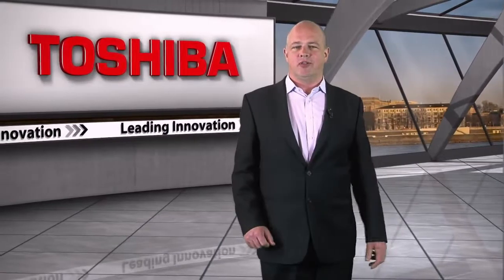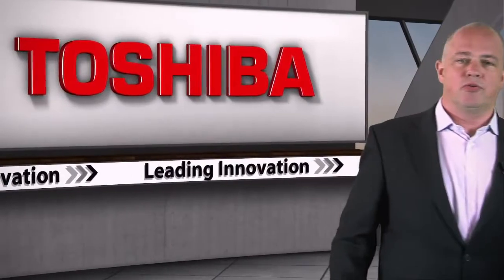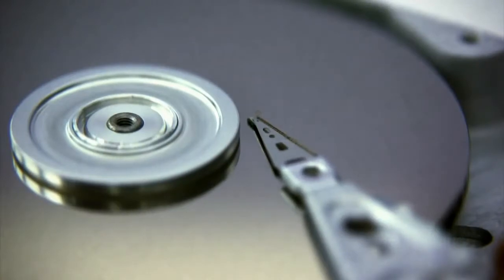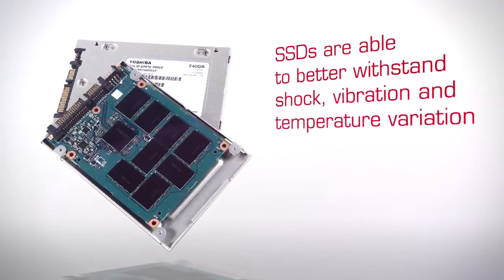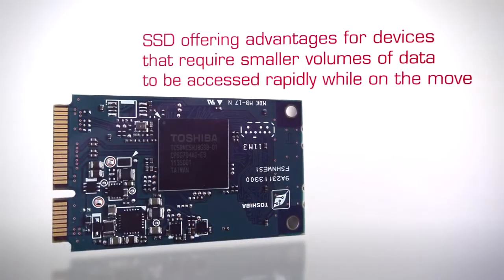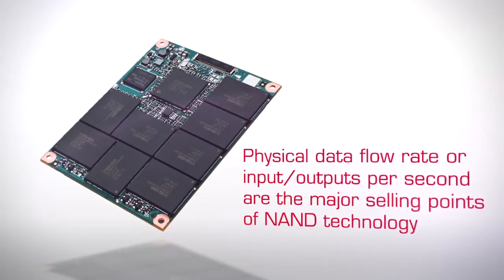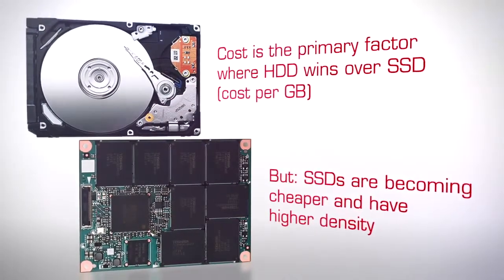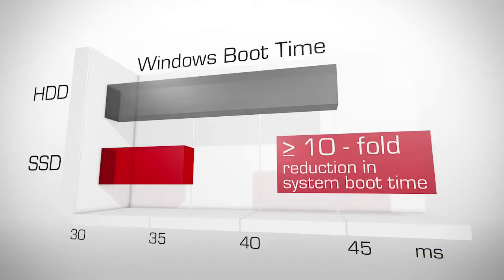HDD vs. SSD – Storage for the Future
In the face of a data deluge, enterprises and consumers are constantly on the lookout for the most cost effective ways to store their ever-increasing data. Toshiba Electronics Europe gives an outlook of the storage market and analyses the pros and cons of the most dominant remaining media, hard disk drives (HDDs) and solid state drives (SSDs).